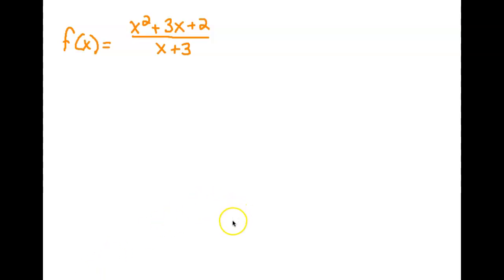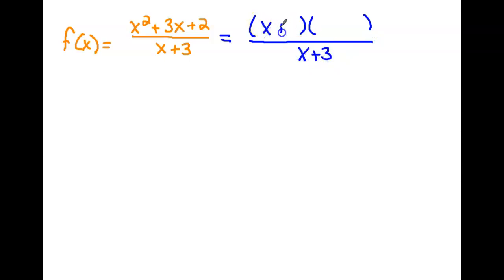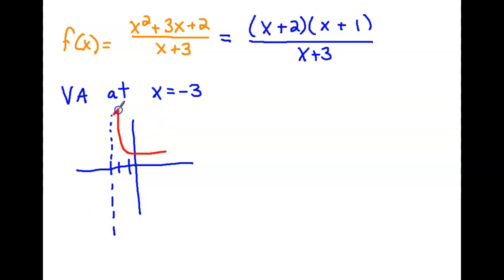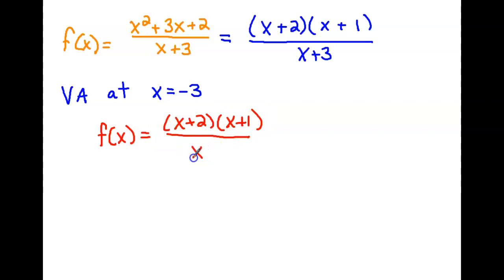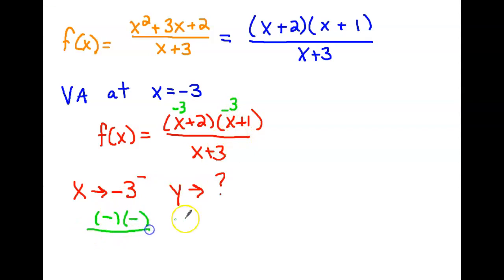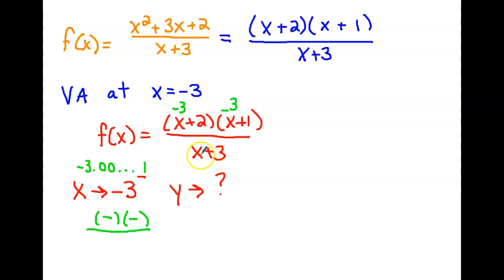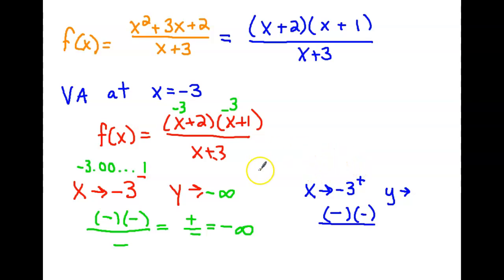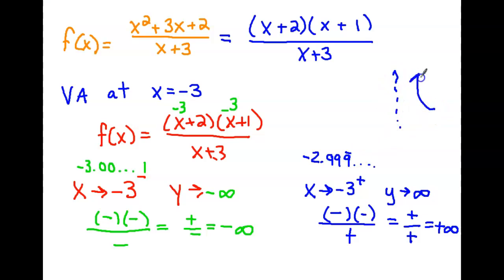Analyzing Vertical Asymptote #1